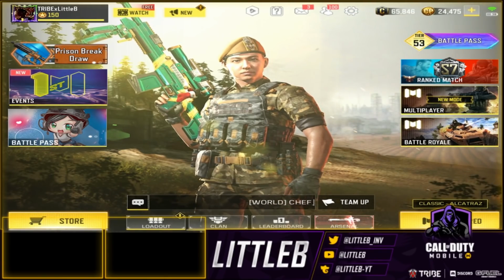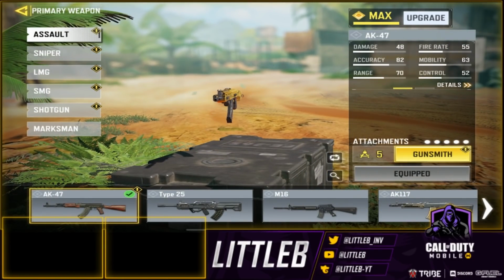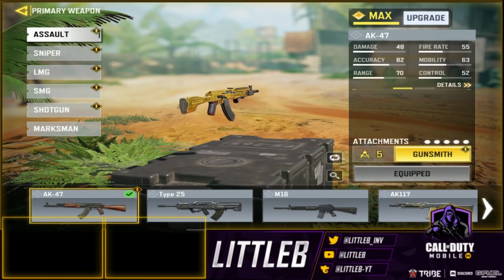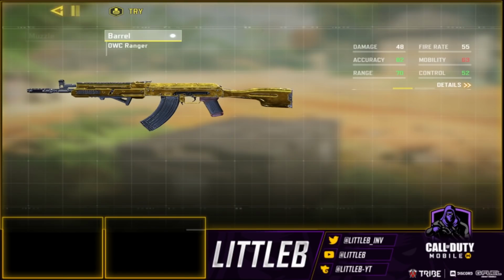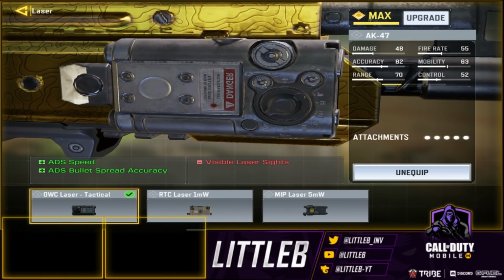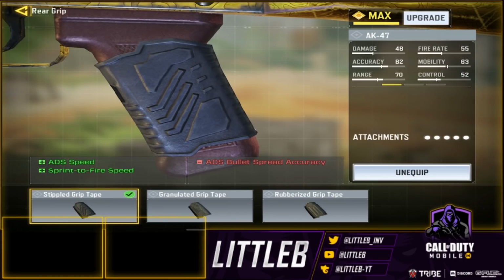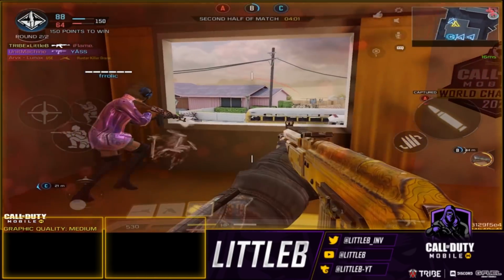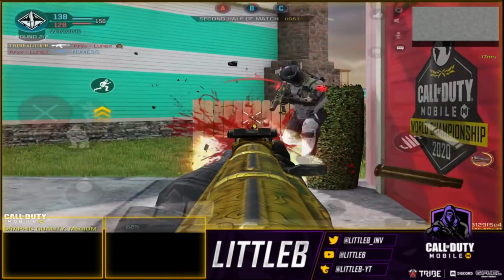THE AK-47 IS POWERFUL! (ROAD TO DAMASCUS EP.4)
Road to Damascus Ep.4 Ak47. This gun is a heavy hitter and a great gun for holding angles like what I did in this game.

Device: Ipad Pro 2020
I am one of the best Call of Duty mobile Snipers, and I post lots of pro gameplay, stream highlights, and tips and tricks.
My Settings!
FOV:64
Speed Acceleration:135
Sensitivity Switch: Gradually switch while ads'ing

Camera Sensitivity:
Standard: 95
ADS Sensitivity:140
Tactical: 120
Sniper Scope:84
3x:100
4x: 146
6x: 100
8x: 84

Firing Sensitivity
Standard: 95
ADS Sensitivity:130
Tactical: 120
Sniper Scope:74
3x:40
4x: 123
6x: 40
8x: 74